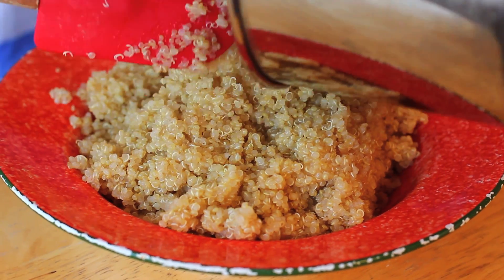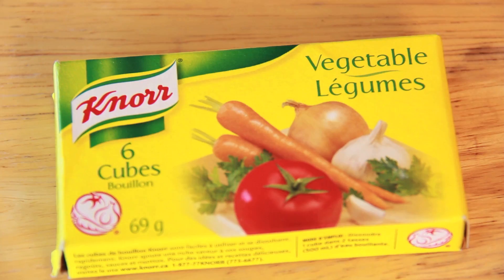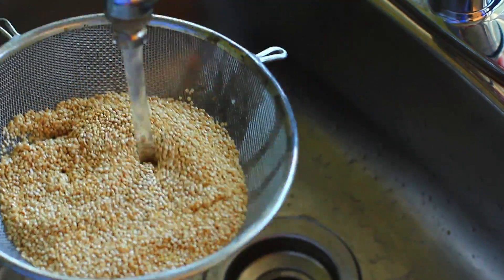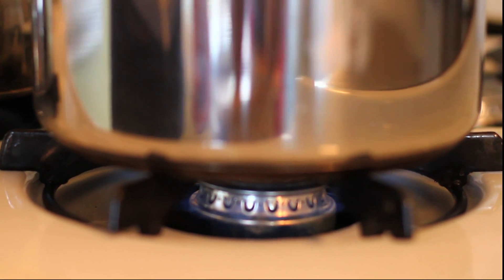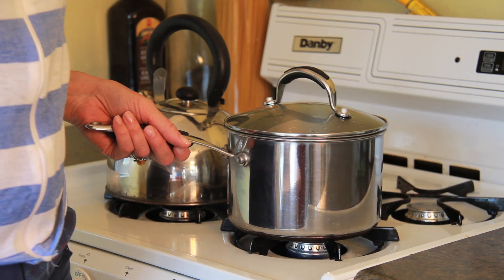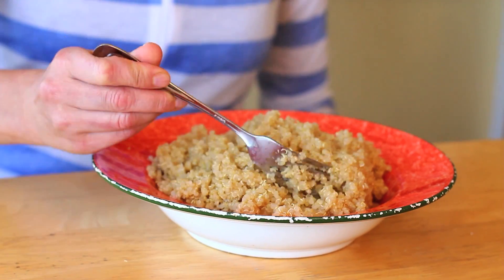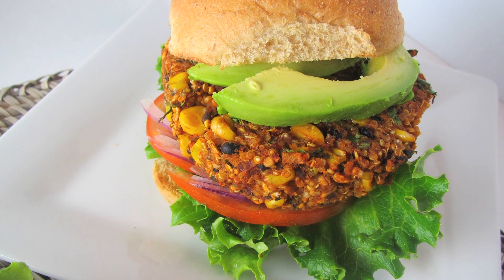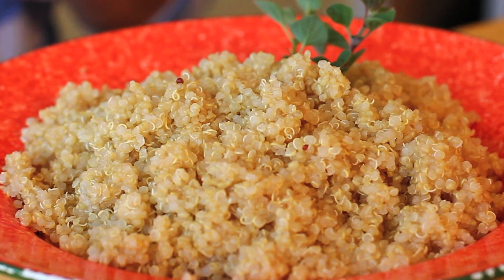How to Cook Quinoa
How to Cook Quinoa. Easy Step by Step Instructions:

Step 1. Mix  half a cube of vegetable stock into 2 cups of boiled water.

Step 2. Rinse 1 1/2 cups of quinoa in a fine strainer to remove the bitter taste of the outer shell.

Step 3. Add these ingredients into a pot and cook on high until it comes to a boil. Once it is boiling we turn it to low and let it simmer for 15 minutes.

Step 4. Let it sit for five more minutes once the heat is turned off.

Step 5. Voila ! We are done!

Here are some recipes to create fun dishes with cooked quinoa;